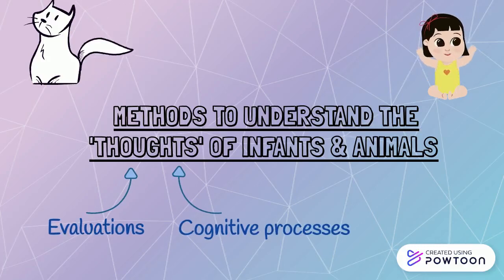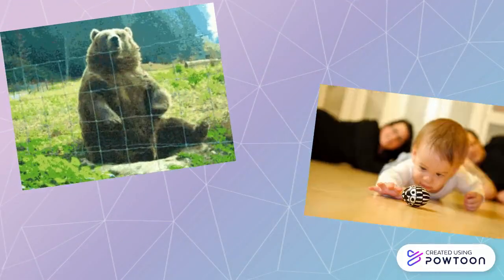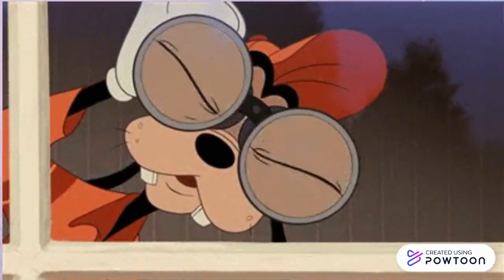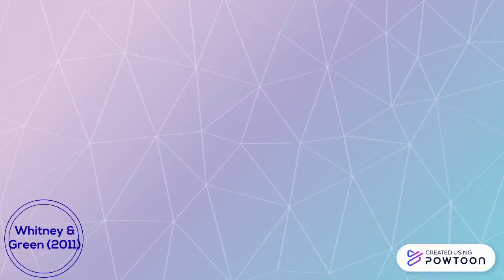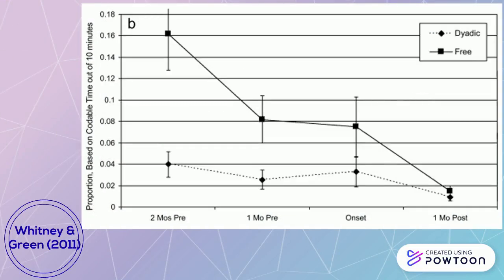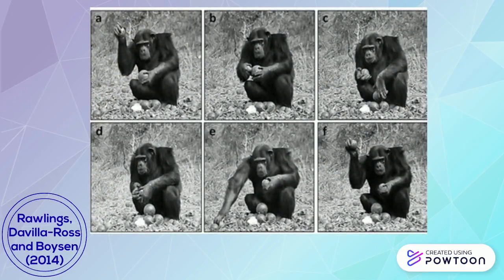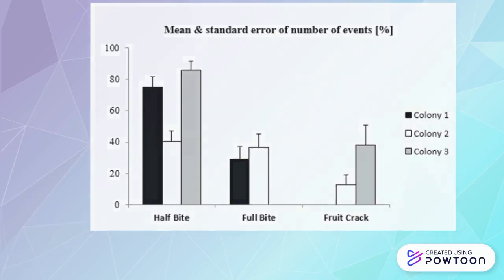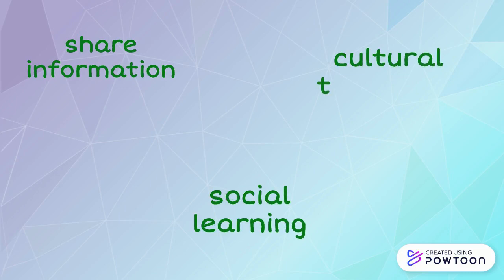comparative part 1